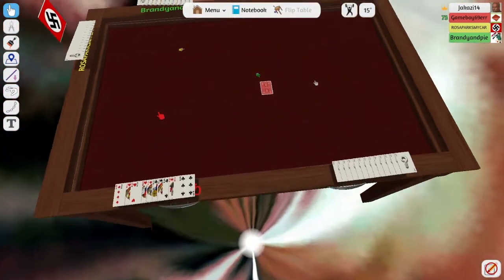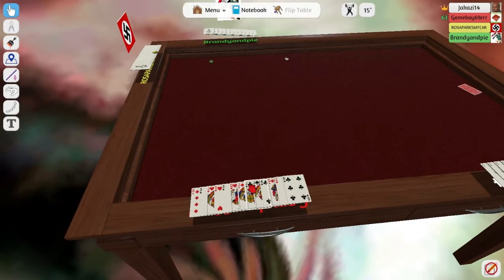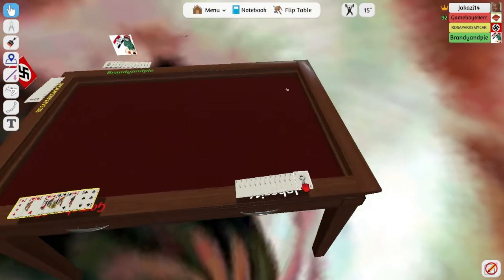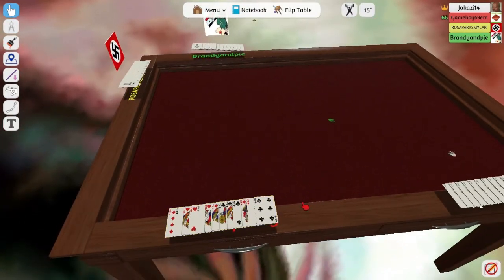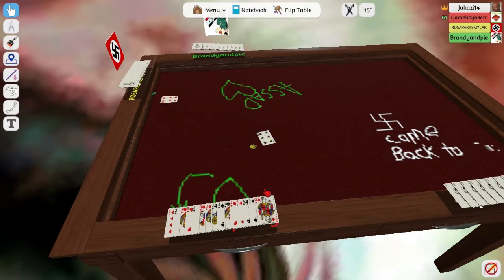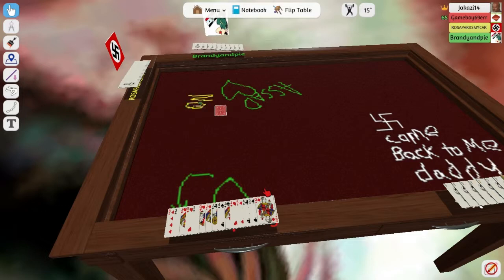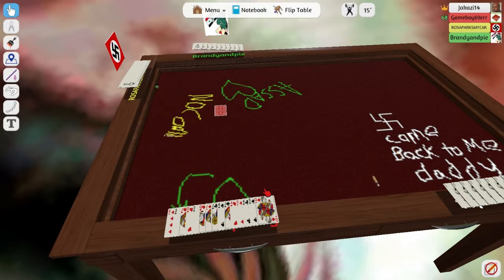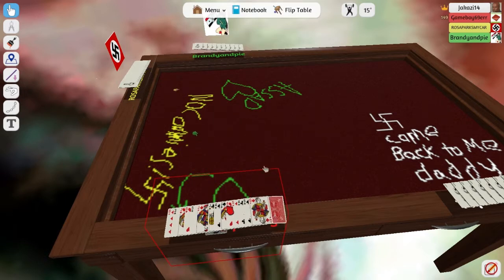Tabletop Simulator "BS" Card game pt 1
So after our first impressions me move onto this "BS" game and fool around for a bit its funny as always. Jakazi is always stuffing cards into peoples hands.